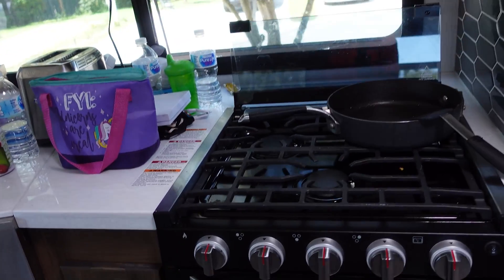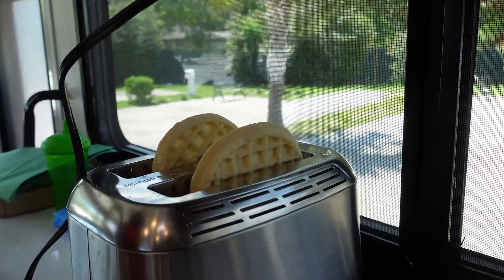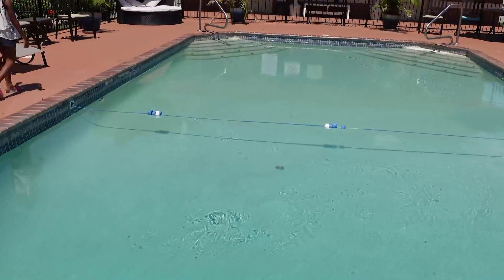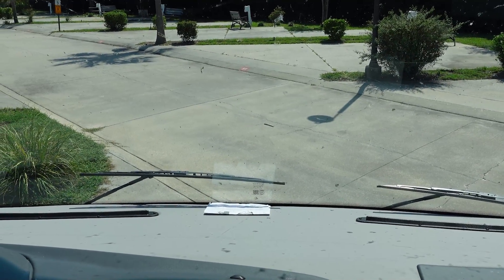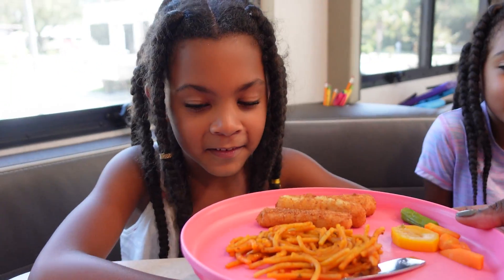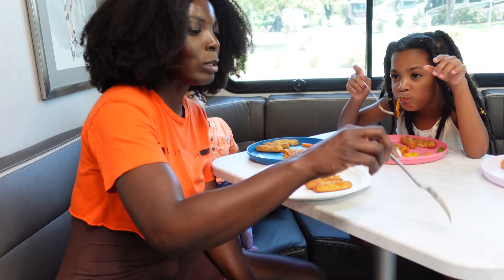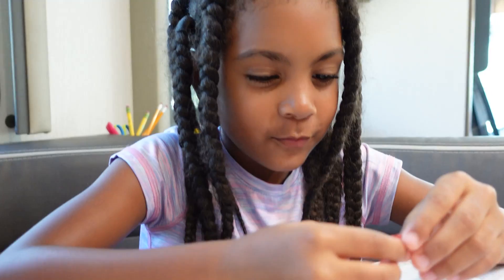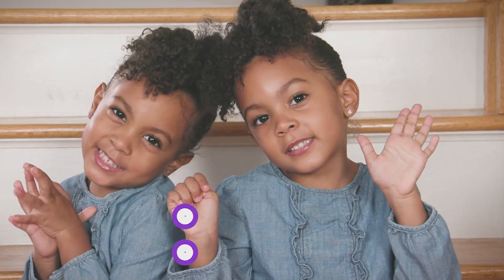What We Eat In A Day On Vacation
How does this family of 5 live on the road without eating a single meal outside the RV? A lot of work and a little magic, lol. RV Living is fun! Daily Meal Routine is a lot of work but we enjoy it.

INSTAGRAM: @jkmcclure @just_aminat @mccluretwins @jerseytayomcclure
FACEBOOK: McClureTwins Family, McClure KIDS, Justin Kelly McClure